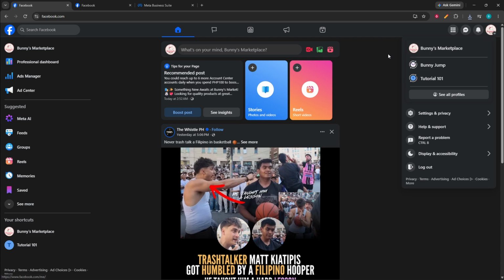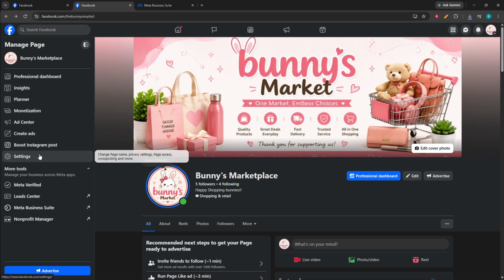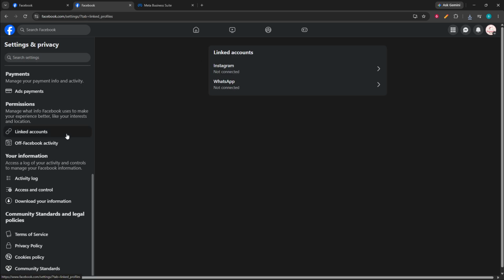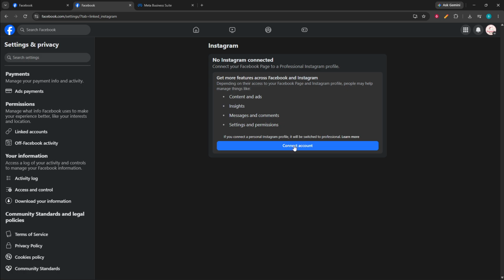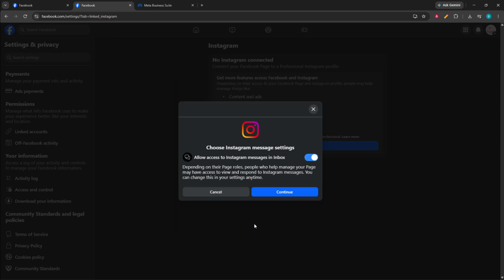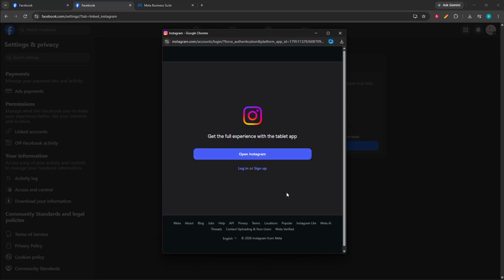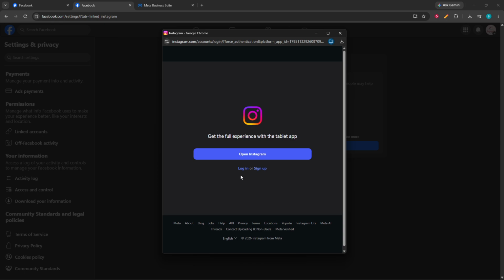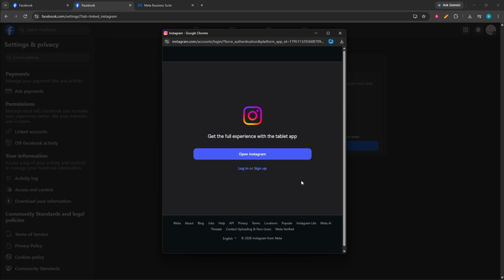How to Connect a Facebook Business Page to Instagram (Instagram Connection 2026)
Learn how to connect a Facebook Business Page to Instagram step by step.

Perfect for managing your Facebook and Instagram accounts together.